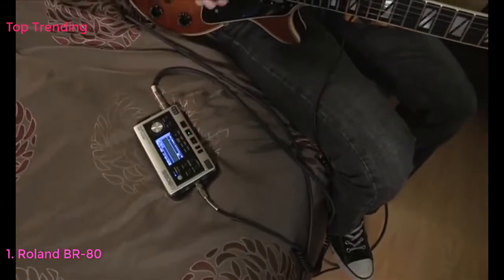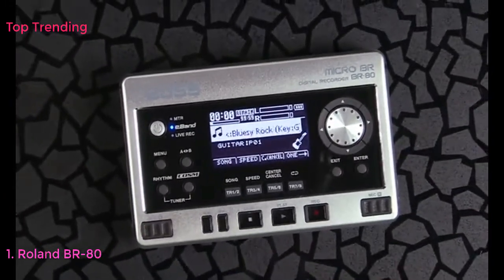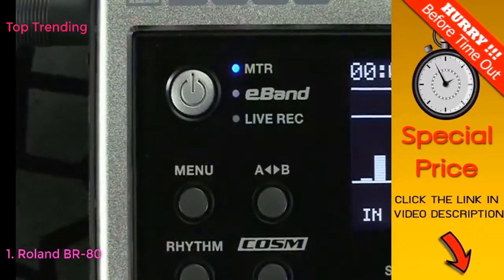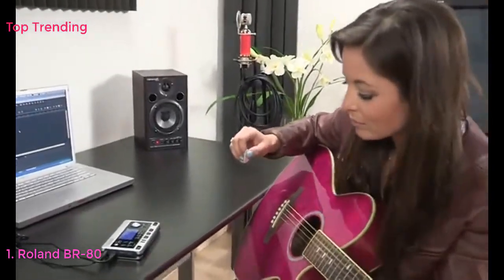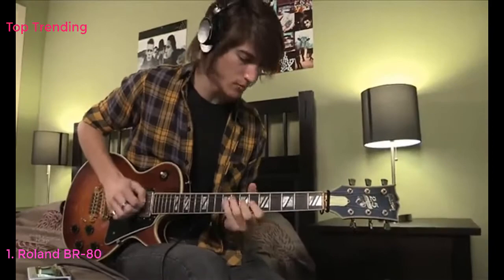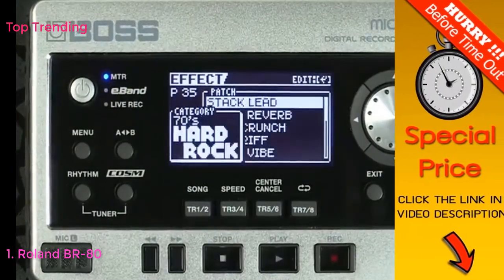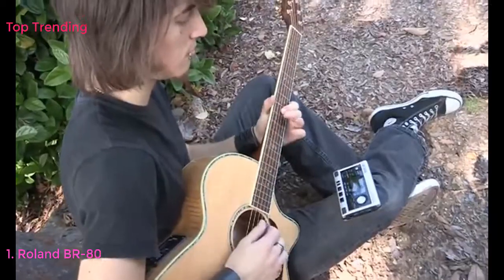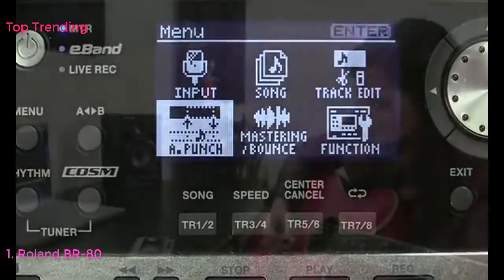Top 5 Best Multitrack Recorders in United Kingdom 2023 - Must see UPDATED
Top 10 Best Multitrack Recorders in United Kingdom Link
1. Tascam DP-03SD 8-track Digital Portastudio,2.10 x 11.40 x 8.20 inches
2. Tascam DP-008EX – 8-Track Digital Portastudio
3. Zoom H8 Multi-Track Handy Recorder
4. Tascam DP-008EX Digital Portastudio Multitrack Recorder
5. BOSS Br-80 Portable Digital Recorder,Silver
6. Zoom R16 16 Track SD Card Recorder Interface and Controller
7. Tascam DP-32SD – 32-Track Digital Portastudio
8. Boss BR-80 Multitrack Recorder + Keepdrum Headphones
9. Studiomaster CLUB XS 8 Channel Mixer Desk USB DSP Recorder Bluetooth Playback DJ
10. Korg - volca Beats - Analogue Rhythm Drum Machine Synthesizer